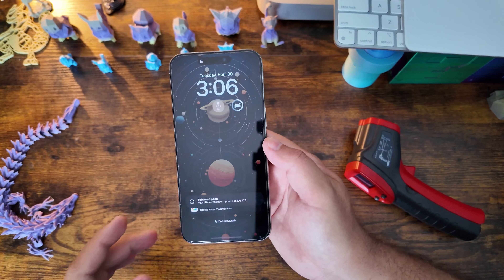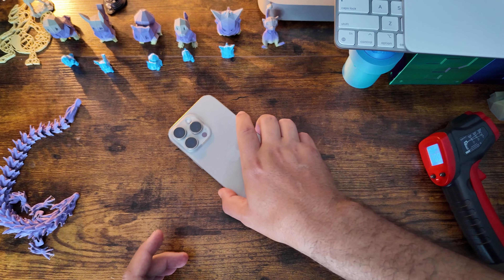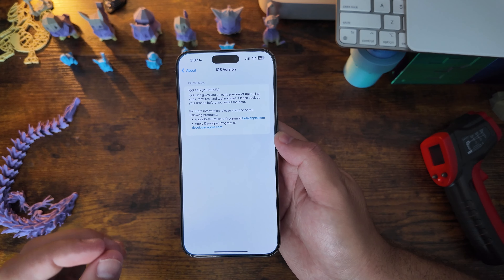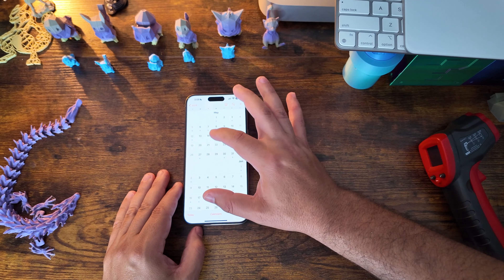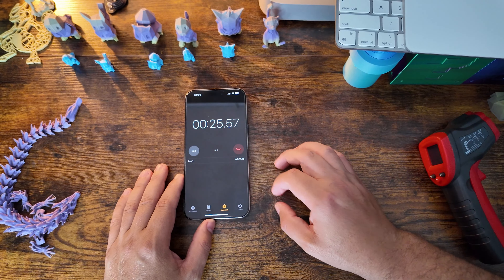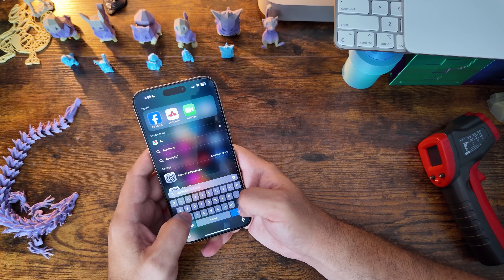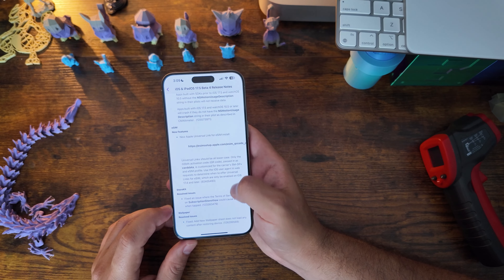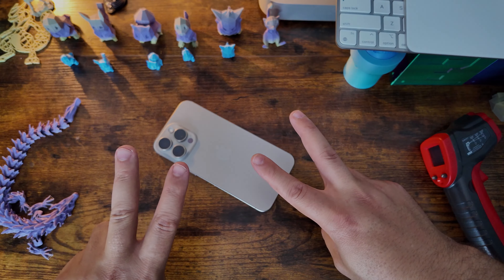iOS 17.5 Beta 4 is OUT | Last Of iOS 17 Betas?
Apple just dropped what could be the last beta of iOS 17.5 in the form of Beta 4. This update is coming exactly 1 week after the last beta we received. Nothing new is included but that is not uncommon 4 betas in? Lets take a look!

65W UGreen Bonus not in video

Check out Aura, The Smart, Simple Way To Stay Safe